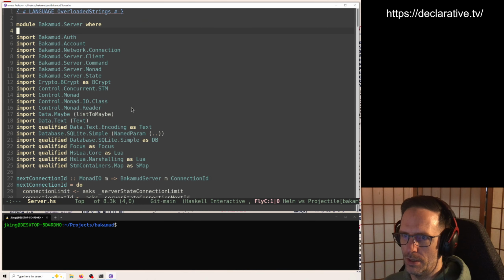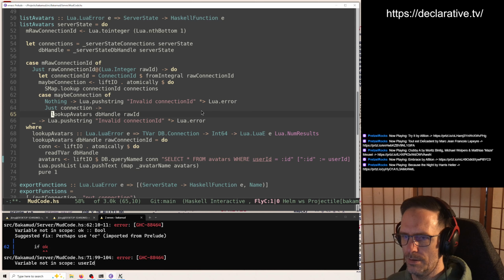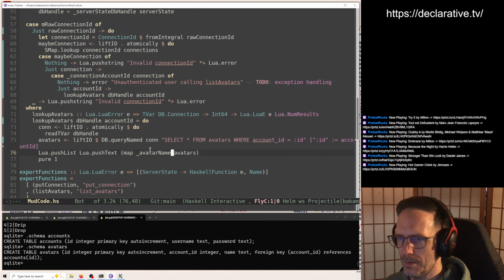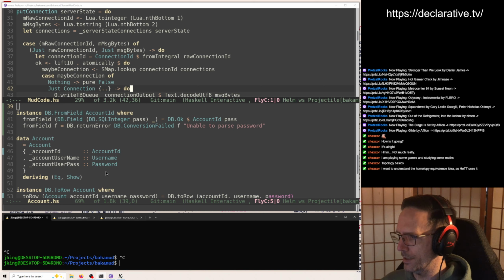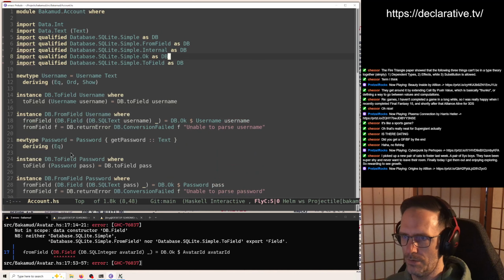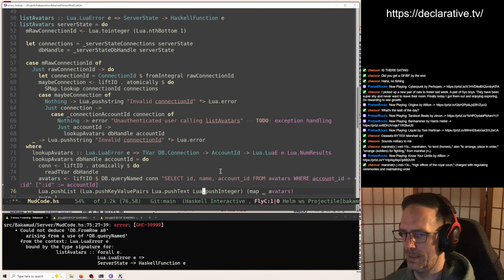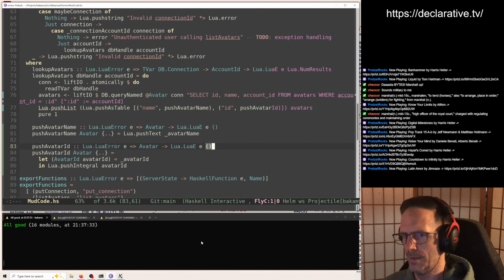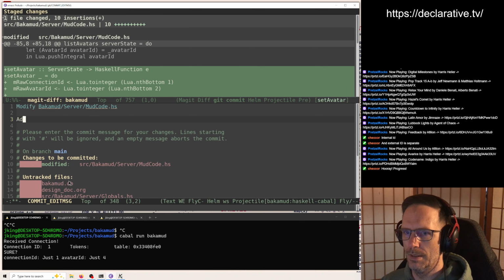Bakamud - Let's Try Making a MUD Server - 21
Refine and refactor accounts, avatars, and all that jazz. Learn how to marshall Haskell records into Lua tables. Implement another Lua API function.